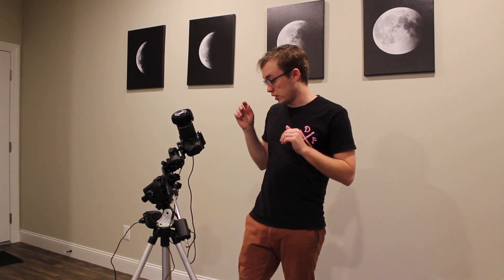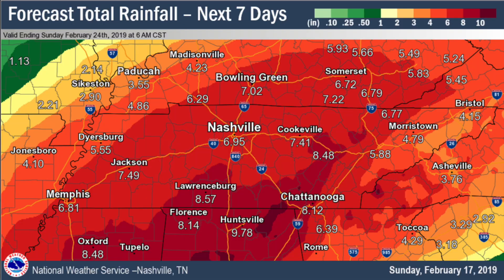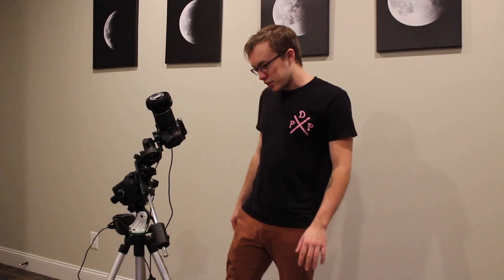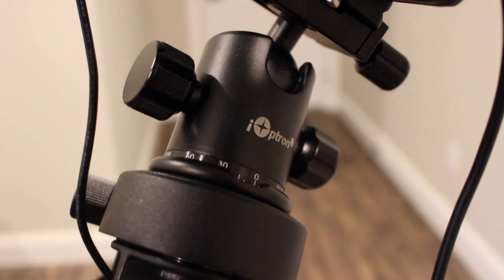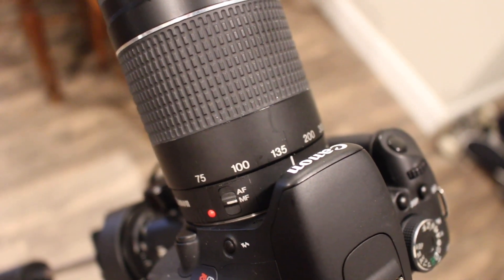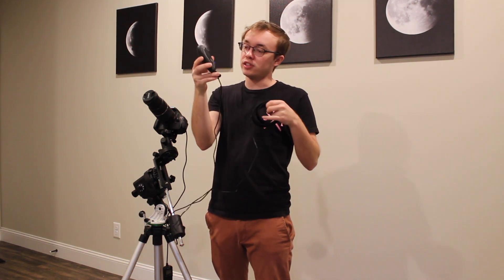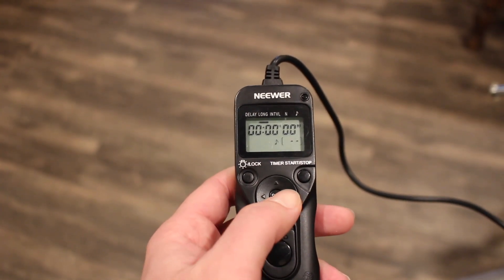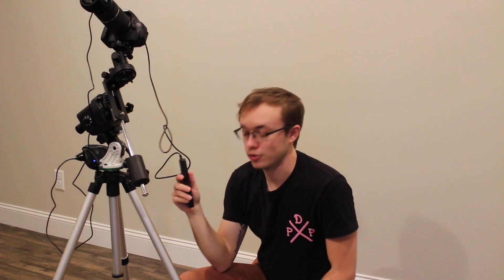Budget Astrophotography Setup?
In today's video I go over my astrophotography setup from top to bottom! I built this thing on a budget, but it seems to get the job done!

Sky-Watcher Star Adventurer PRO PACK (does not come with ball head adapter)

iOptron SkyTracker Ball Head Adapter (not necessarily needed, but makes life easier!)

Protage Dew Heater:

Neweer Intervalometer: